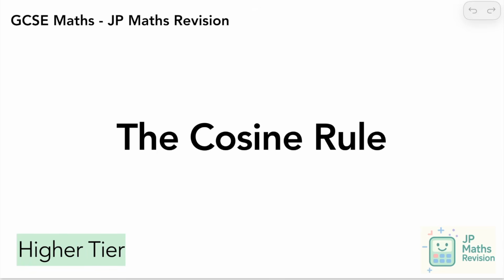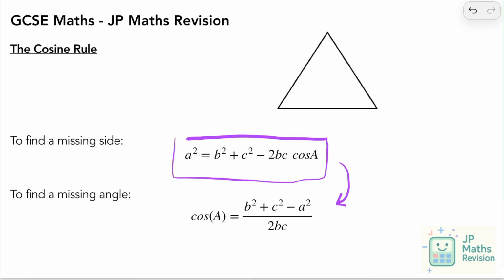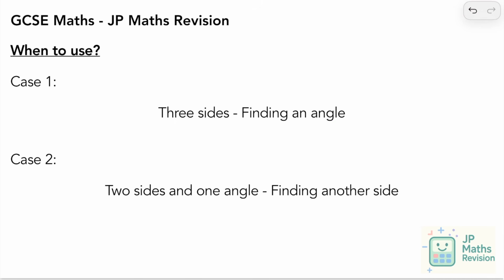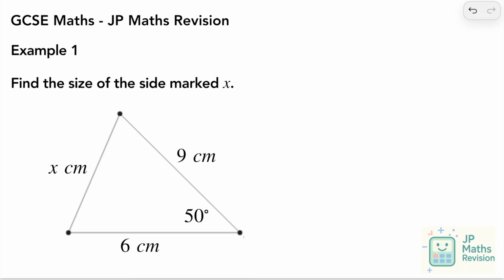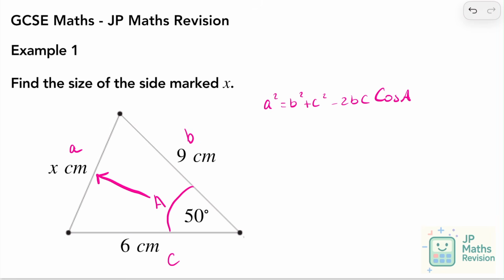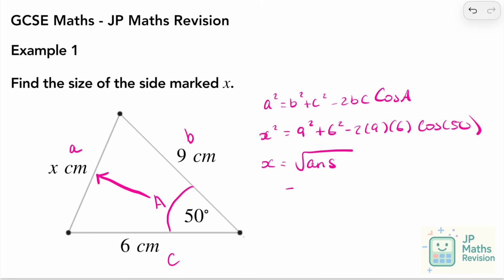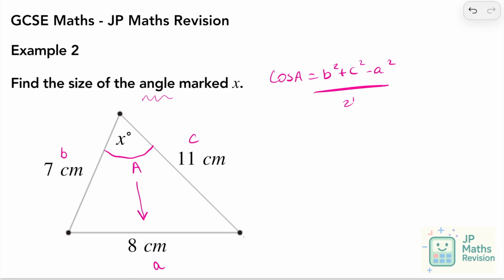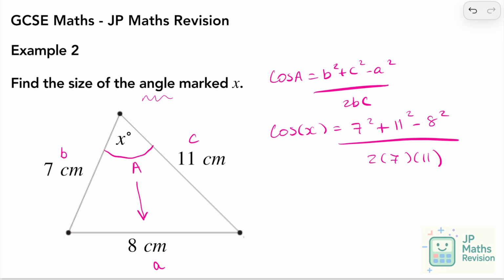The Cosine Rule | GCSE Maths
Learn how to use the cosine rule to calculate missing sides and angles in non-right-angled triangles.
This GCSE Maths lesson explains when to use the cosine rule, how it links to Pythagoras, and how to solve exam-style questions step by step.

This video covers:
✔ Using the cosine rule to find a side
✔ Using the cosine rule to find an angle
✔ Rearranging the cosine rule formula
✔ GCSE exam-style problems
✔ Common calculator mistakes

Perfect for:
• GCSE Maths students (Higher tier)
• Trigonometry revision
• Exam preparation

Qualified UK maths tutor helping students build confidence and achieve top grades.